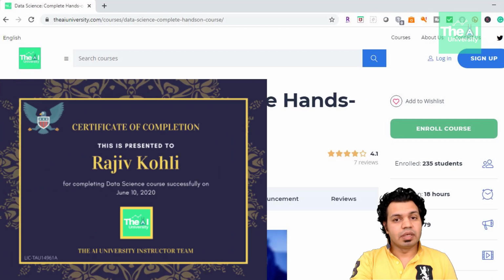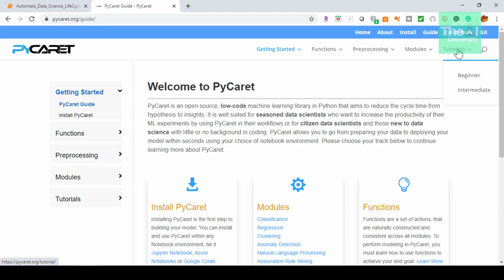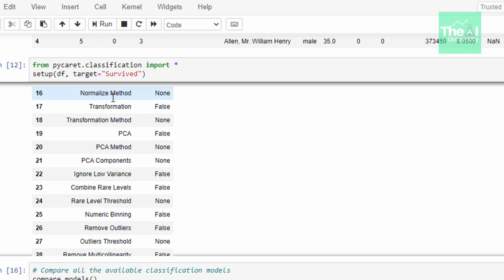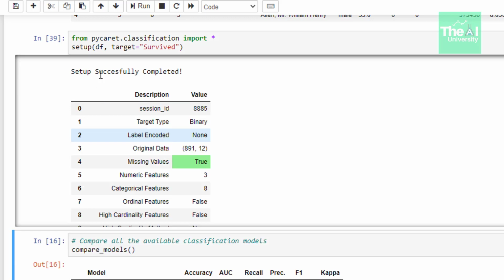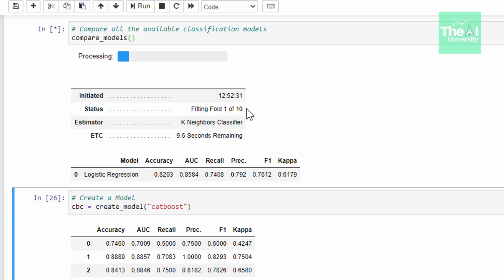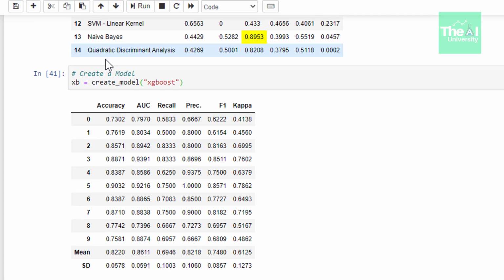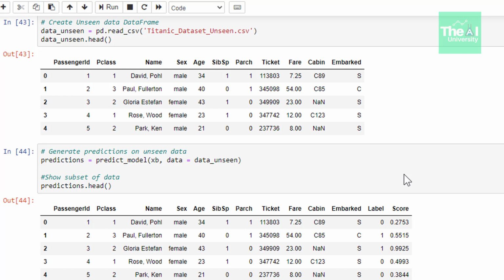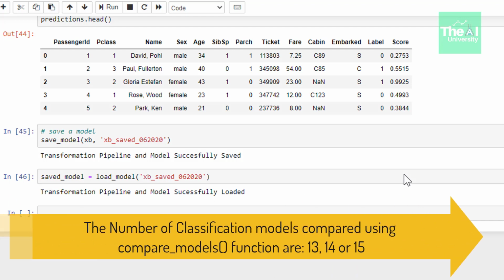How to AUTOMATE Data Science Lifecycle | How to AUTOMATE Machine Learning Pipeline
This video titled "How to AUTOMATE Data Science Lifecycle | How to AUTOMATE Machine Learning Pipeline" explains how to automate various data science lifecycle phases
Including data pre-processing steps such as missing value imputation, changing data types, dividing data into training and test set automatically, automated model creation, model fitting including model evaluation using techniques like AUC-ROC curve, F1-Score, Precision, Recall, Accuracy & Kappa, comparing machine learning models such as Support Vector Machines, Naive Bayes, Extreme Gradient Boosting or XGBoost, Logistic Regression, Decision Trees, K-Nearest Neighbors, etc., tuning model hyperparameters, machine learning predictions, saving the trained model, loading the saved model. This video will benefit you in a long run and will give you a competitive edge on other data scientists since the demand of
 data scientists who not only knows to develop these models manually  but also in an automated fashion. There are various other open source and licensed python libraries and frameworks that provides similar functionality some of them are Auto-Sklearn,  TPOT(Tree Based Pipeline Optimization
Tool),AutWEKA, AWS, Sagemaker, Google’s AutoML, H2O, Azure Machine Learning etc. PyCaret Library is one of them.

Get the "The AI University" Android App on Google Playstore

1. Kindle 6" Display, 4GB, Wifi
2. Introduction to Machine Learning with Python
3. Machine Learning: The Absolute Beginner’s Guide to Learn and Understand Machine Learning From Beginners, Intermediate, Advanced, To Expert Concepts